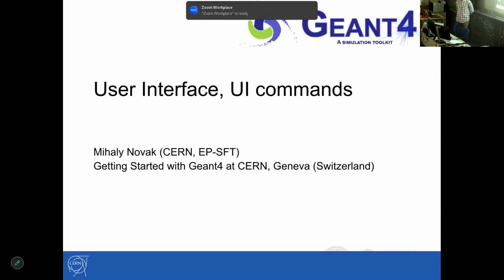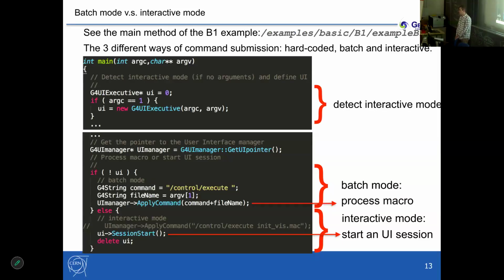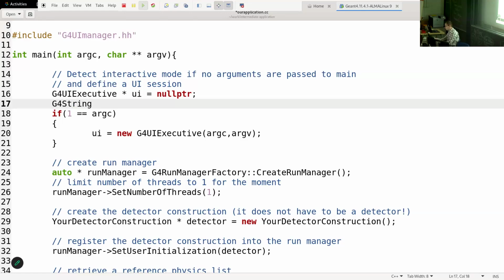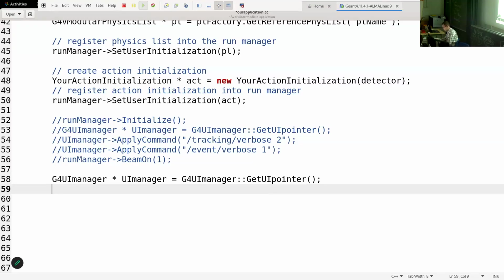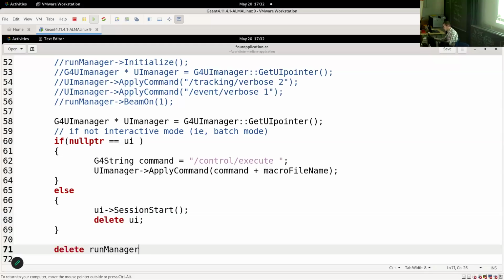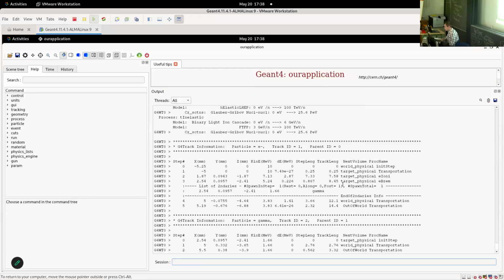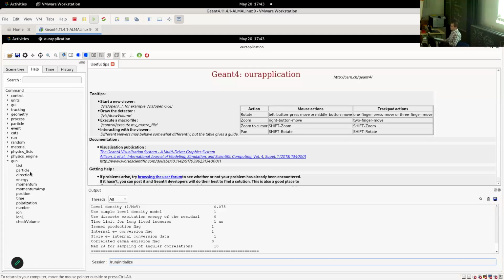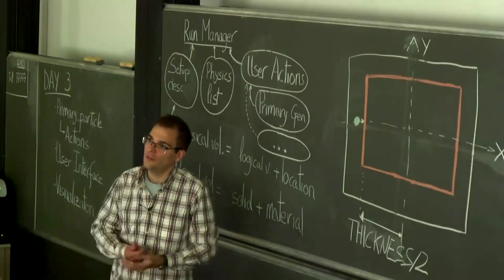6. The Geant4 User Interface and how to use it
What is the User Interface in Geant4
- what is its role
- how to use it for basic control of an application

Note: You may need these YourActionInitialization.cc and YourActionInitialization.hh files to run your application.